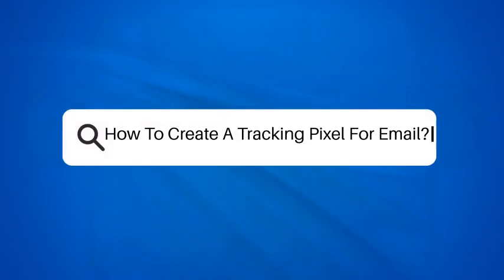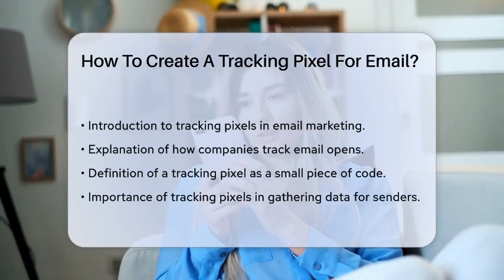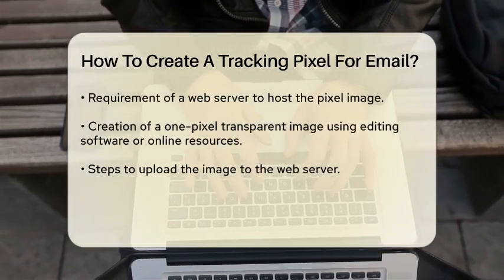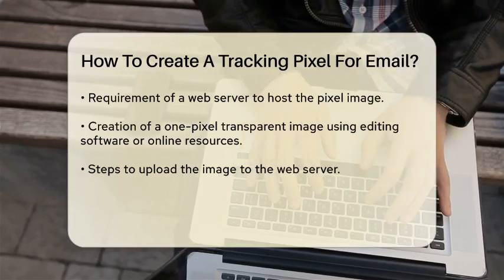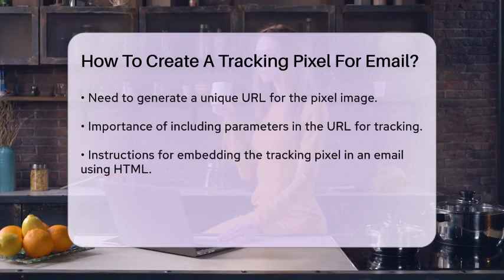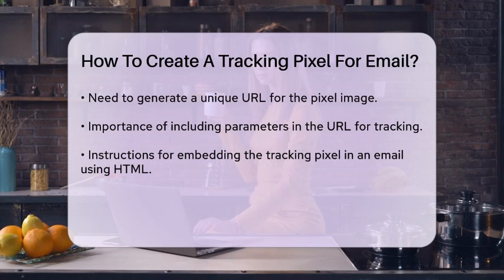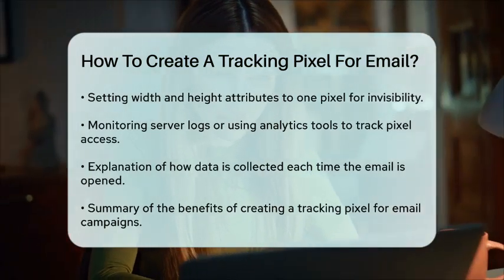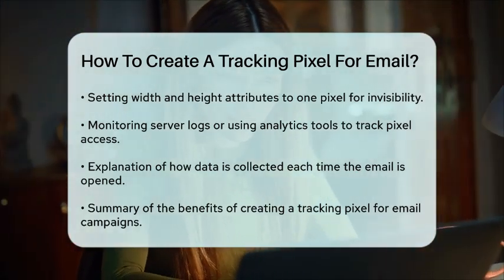How To Create A Tracking Pixel For Email? - TheEmailToolbox.com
How To Create A Tracking Pixel For Email? In this informative video, we will guide you through the process of creating a tracking pixel for your email campaigns. Tracking pixels are essential tools in email marketing that allow senders to gather data on how recipients interact with their emails. We will explain the steps involved in setting up your own tracking pixel, from creating a simple image to embedding it in your emails.

You will learn how to host your pixel image on a web server and generate a unique URL that includes important tracking parameters. We will also cover how to insert this pixel into your email using HTML, ensuring that it remains invisible to recipients. Additionally, we will share tips on monitoring your server logs and using analytics tools to track when your pixel is accessed.

By the end of this video, you will have a clear understanding of how to implement tracking pixels in your email marketing strategy. This knowledge can help you gain insights into recipient behavior and improve your email campaigns.